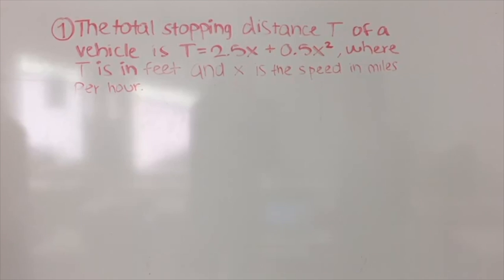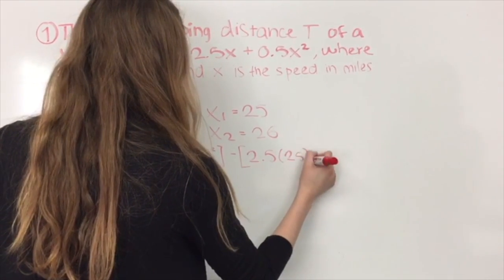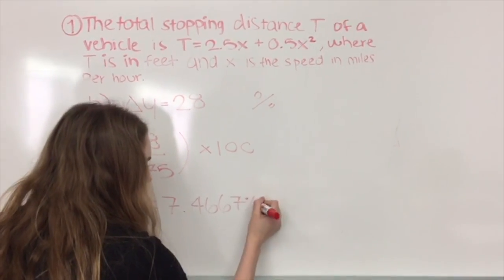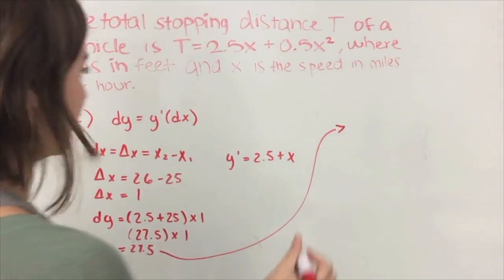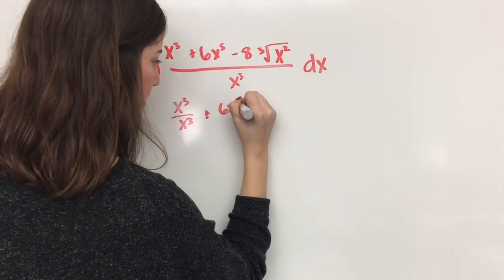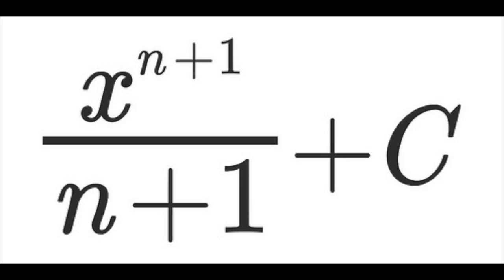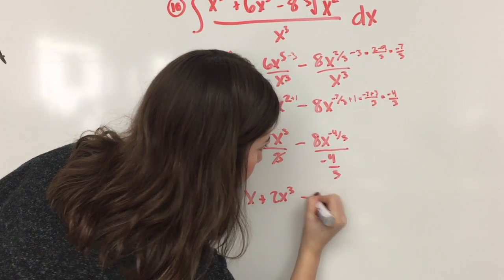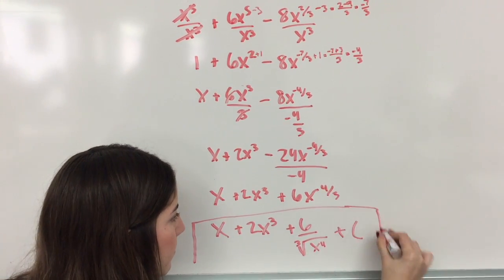1st Partial project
Group 412

Team #4
Problems 1 & 10
Natalia Azcarraga A01194181
Isabella Canales A01194351
Tane Ramirez A01194351